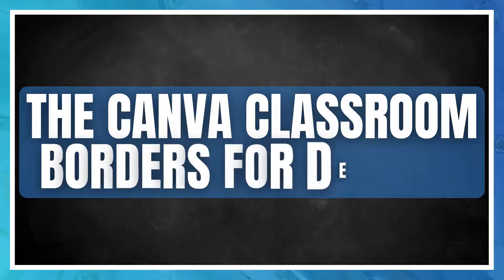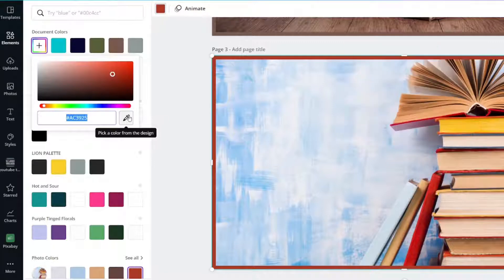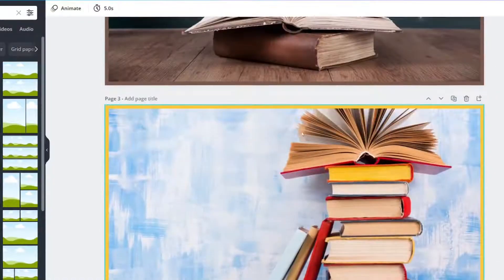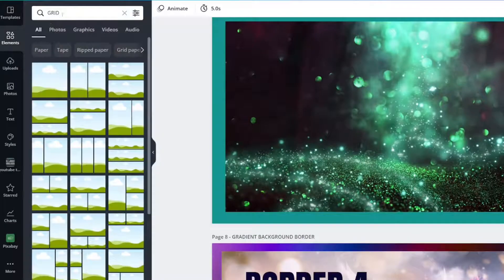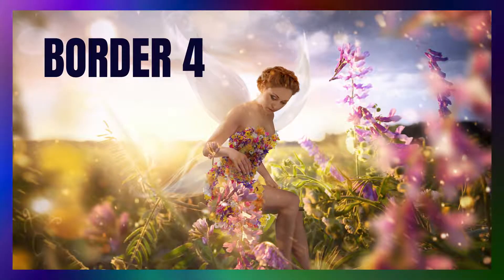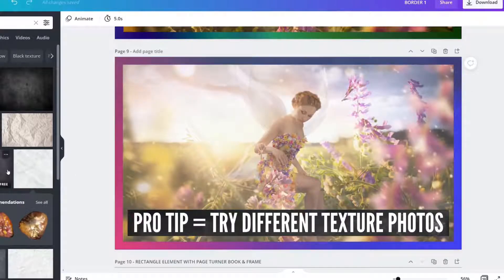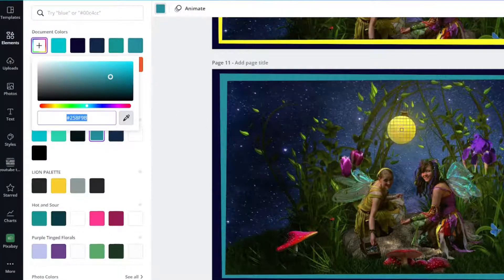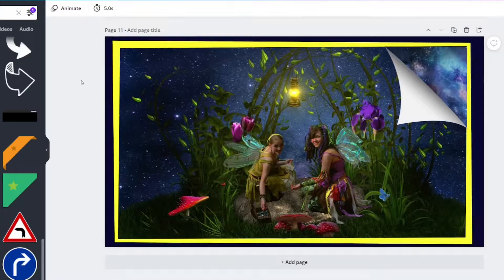How to Make Thumbnail Borders in Canva 5 Different Ways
Are you trying to figure out how to make thumbnail borders in Canva for your YouTube videos?  Look no further because The Canva Classroom has you covered. Not only will you learn 5 different techniques for cohesive borders on your channel, but you will learn several keywords that are useful to search for that will help you create awesome looking designs.  This lesson will feature the benefits of using grids too.  In addition to all of this, you will see other tips & tricks along the way about using Canva.  This  lettson should be beneficial to anyone that uses Canva.

0:00 Border Around Your Design
0:33 Border 1 - Rectangle Border - How to Change Size & Color
1:48 Border 2 - Wider Rectangle Border with Paper Texture - Using Grid & Transparency in Canva
3:48 Border 3 - Adding a Page Border Element to Wider Rectangle Border (how to flip elements)
6:25 Border 4 - Color Gradient Wide Rectangle Border  & Using a Photo & Texture Grid
8:23 Border 5 - Square Frame Border, Right Triangle Frame & Page Turner Element
11:27 The Busy Season & December